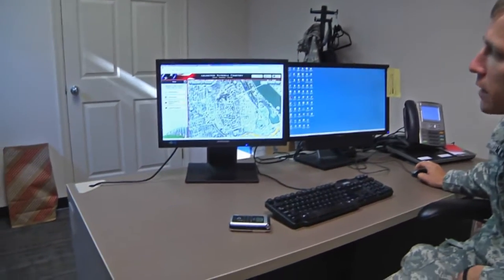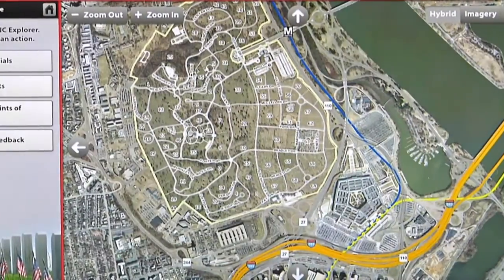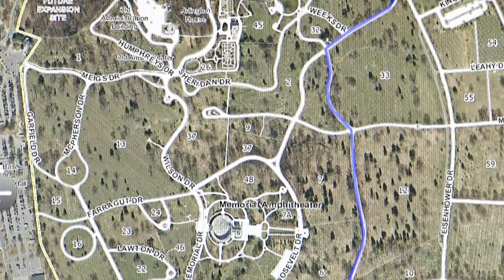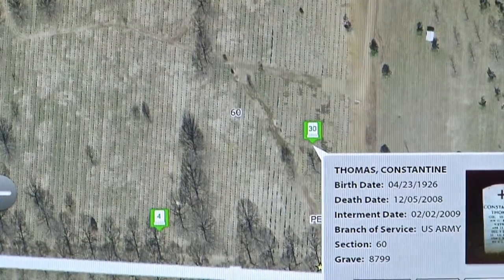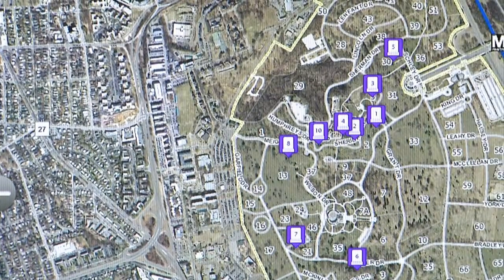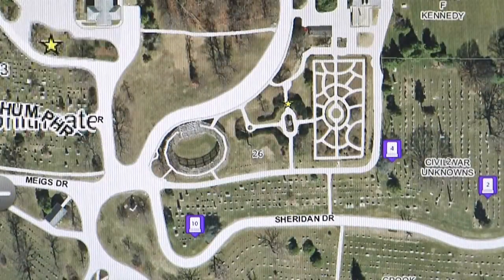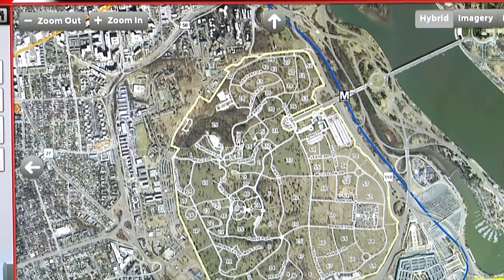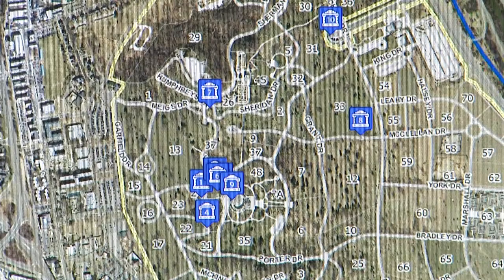Arlington National Cemetery goes online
Visitors to Arlington National Cemetery can use online tool and mobile app to locate gravesites and monuments. Army Maj. Nick Miller, chief information officer for Arlington, demonstrates the application.